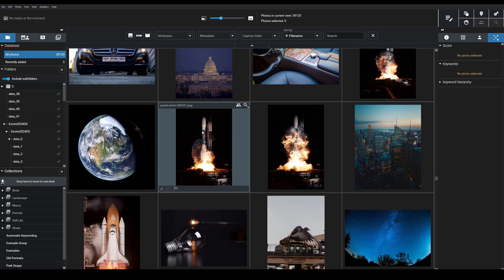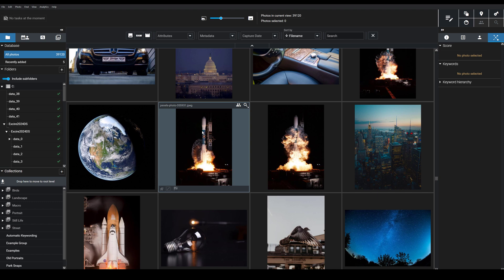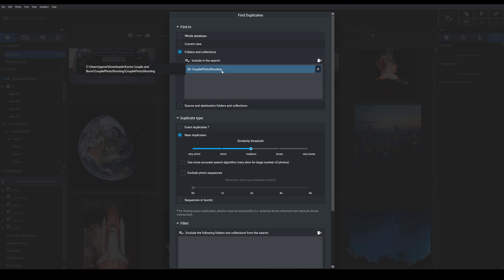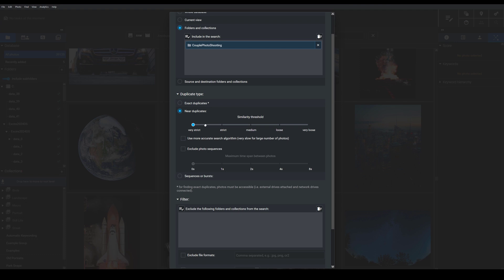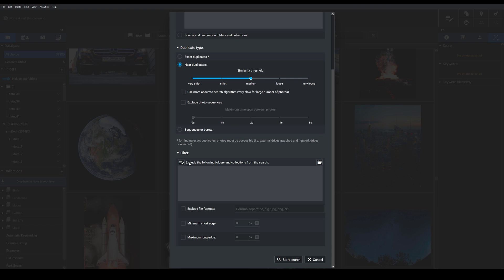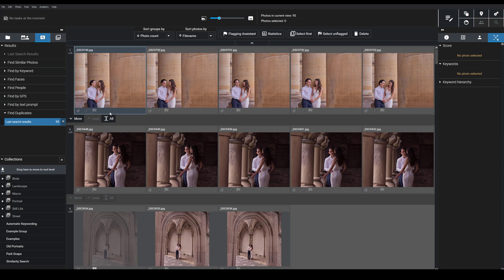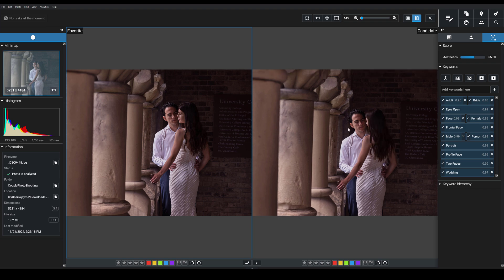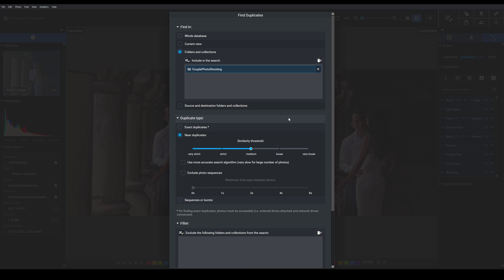How to Clean Up Duplicate Photos in Your Image Collection [Excire Foto 2025]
Thanks to the Duplicate Search feature in Excire Foto 2025, you can:

1. Rid your database of pesky duplicate files.
2. Rapidly cull images from photoshoots.
3. Finally get your photo collection catalog under control!

In this short tutorial, discover how to use the Find Duplicates tool to save time and keep your catalog organized!